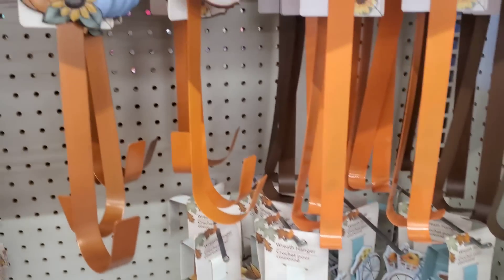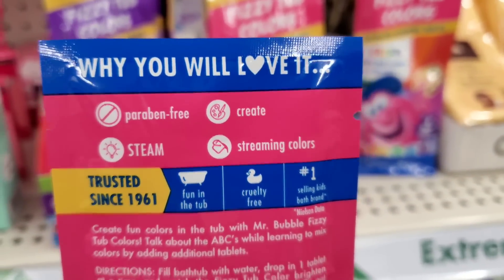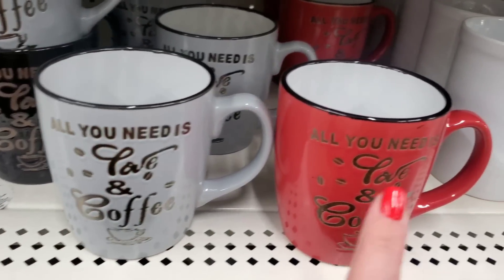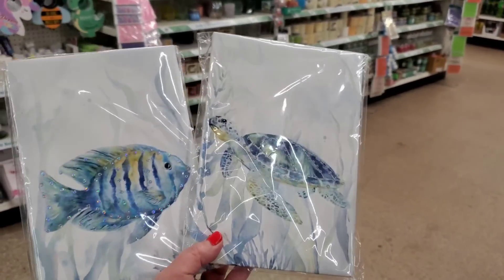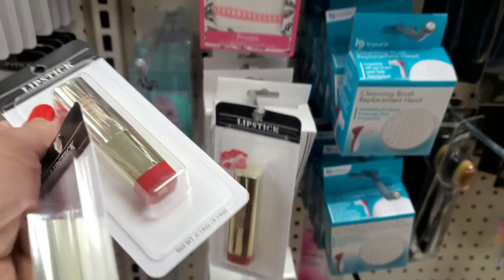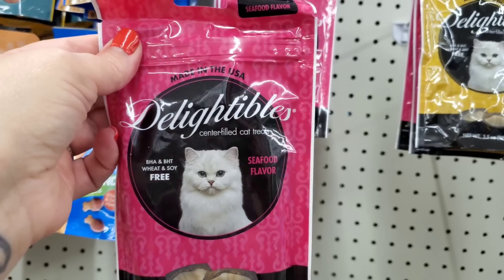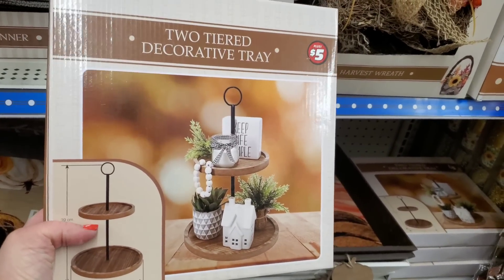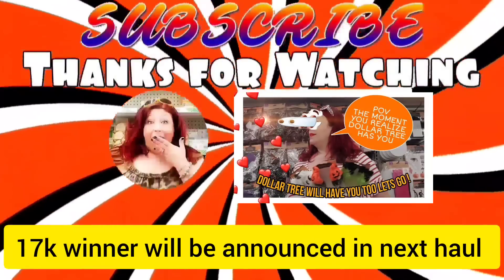THIS DOLLAR TREE SHOP WITH ME ROAD TRIP HAD ME GRABBING THE HUSBANDS CREDIT CARD BRAND NAME SCORES